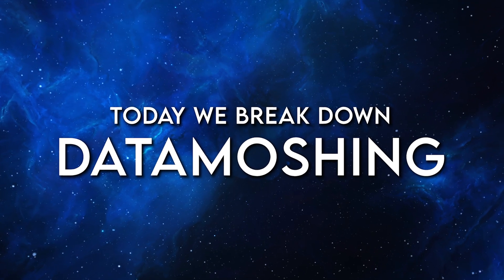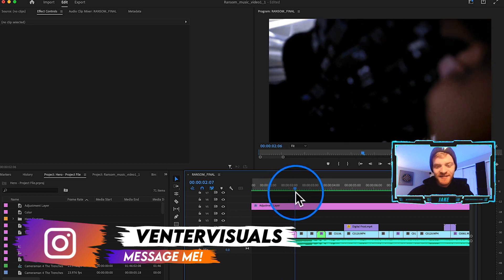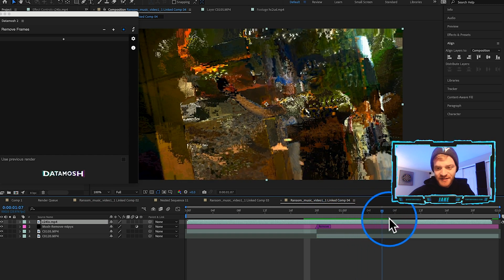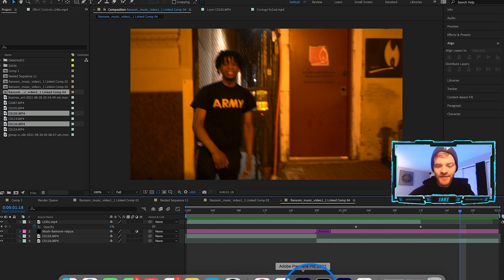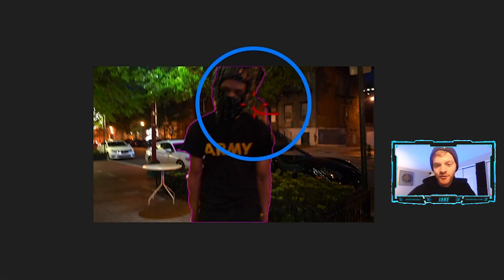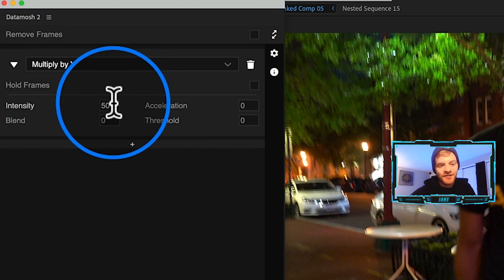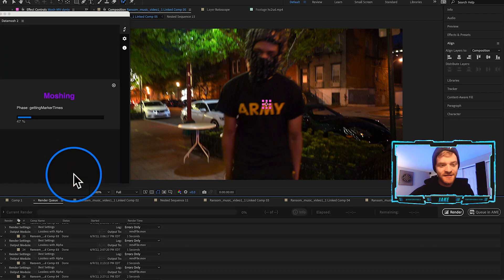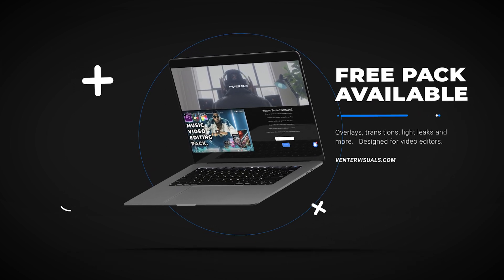DATAMOSH EFFECT FOR MUSIC VIDEOS | After Effects 2025 (Tutorial)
Learn how to do the datamosh effect in Adobe After Effects with this easy tutorial! This effect gives your videos a cool, futuristic look and is perfect for music videos or other creative projects.  Datamoshing uses complex algorithms to really mess up your footage, its a unique effect that has been used in music videos such as ASAP Rocky’s “Yamborghini High” video.

We'll be using the Datamosh 2 plugin for this tutorial.  You can download it for a fair price.

Chapters
0:00 - Intro to datamoshing
0:55 - Timeline preview
2:08 - Datamosh Transition
5:30 - Datamosh x Rotobrush
11:18 - Community x Free Packs
12:20 - Blueprints Transitions / Overlays